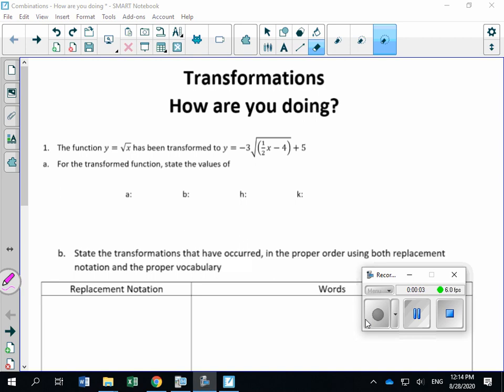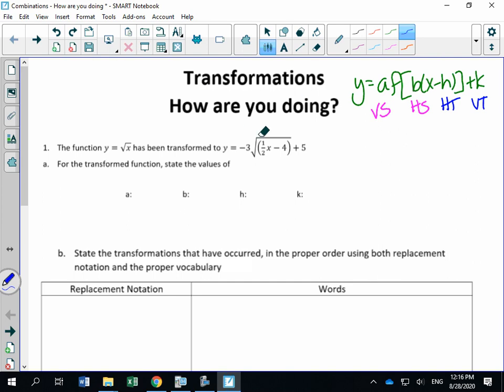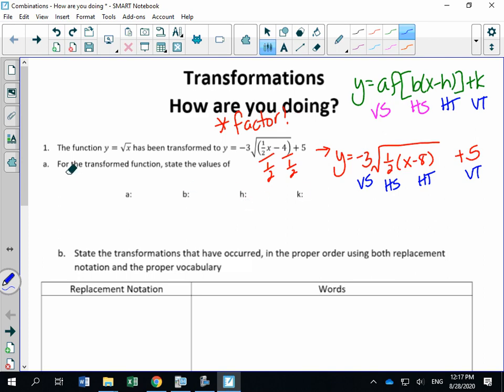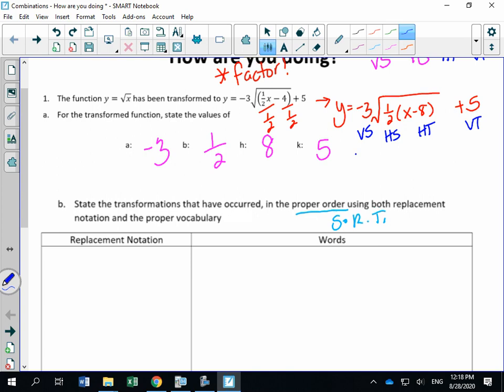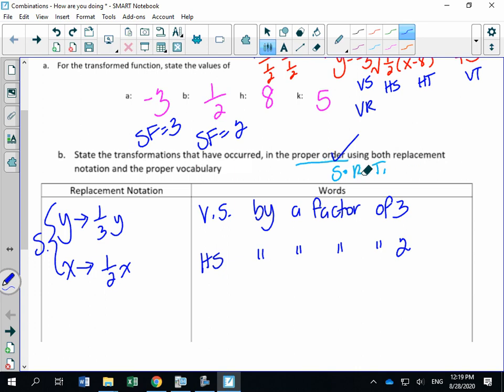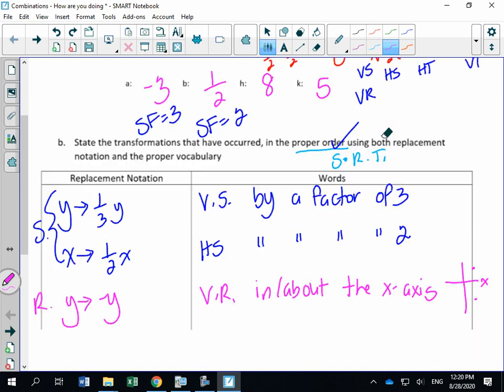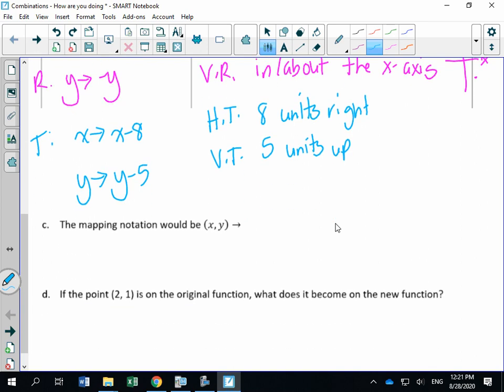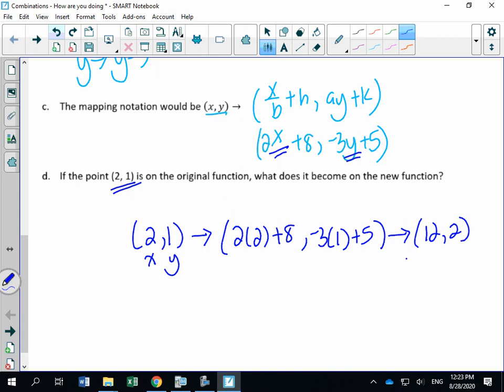Lesson 6 - Transformations: How are you doing?